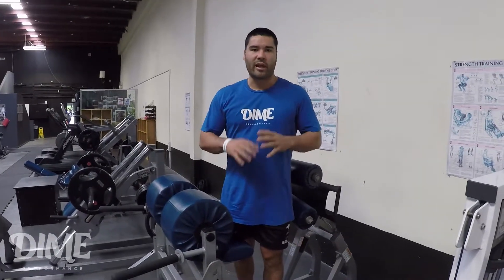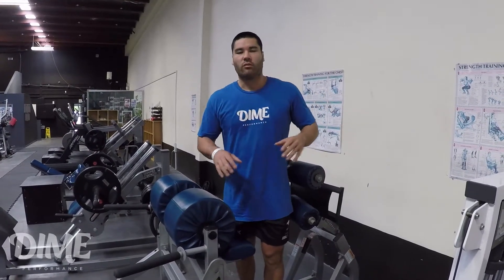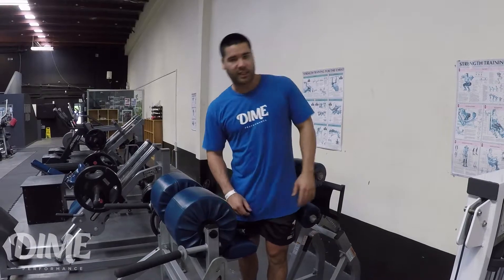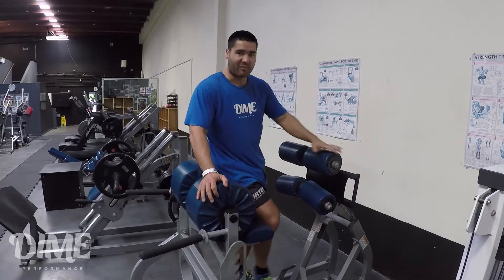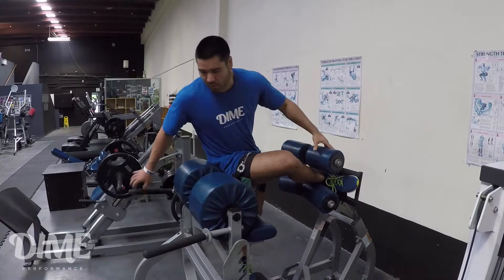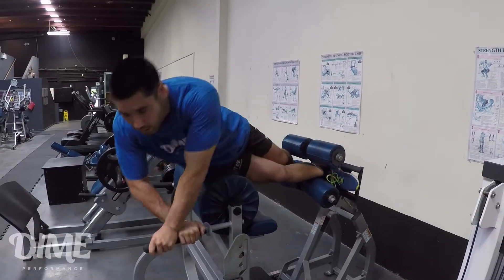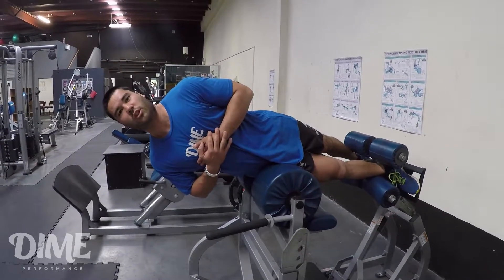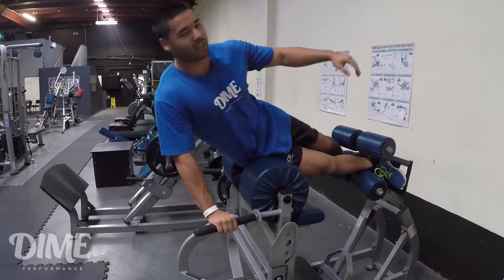How To: Lateral Oblique Hold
A very tough anti lateral flexion exercise to strengthen the trunk.

Demonstrated by James de Lacey - M.Sc Sports and Exercise.
Head Strength & Conditioning Coach of Austin Elite Rugby.

James de Lacey (MSc Sports & Exercise Science) is a Professional Strength & Conditioning Coach with experience working with elite international and national rugby teams and athletes. James is currently the Head S&C for the Austin Elite Rugby Team and previously held positions with NZ Rugby League and the Vodafone Warriors.

James specialises in: Speed Enhancement, Strength & Power Development, Team Sport Performance, Endurance Sports and Weightlifting.

DIME Performance are High Performance Specialised Strength & Conditioning Experts, based in Auckland New Zealand.

Our Services:
1:1 Coaching
Sports Academy (Auckland, New Zealand)
Professional Sports Teams and Club Consulting
Online Coaching

Our Coaches:
All our coaches hold at least a Bachelor level university degree
James de Lacey - MSc Sports and Exercise Science
Daniel Ball - MSc Sports and Exercise Science (currently studying masters level)
Kaz Adams - Bachelor of Sport and Recreation
Lana Grew - MSc Sports and Exercise Science (currently studying)

Our Specialist Areas of Expertise:
Speed Enhancement
Strength & Power Development
Vertical Jump Height Development
Team Sport Performance
Endurance Sport Performance
Weightlifting
General Strength & Conditioning